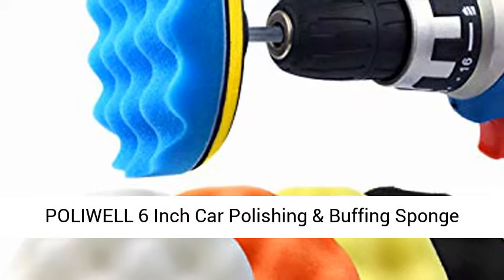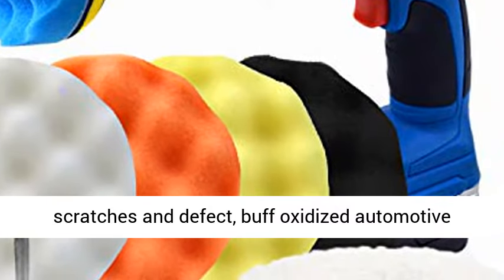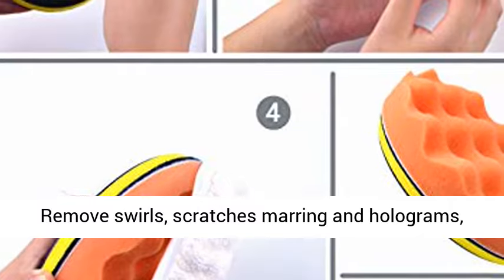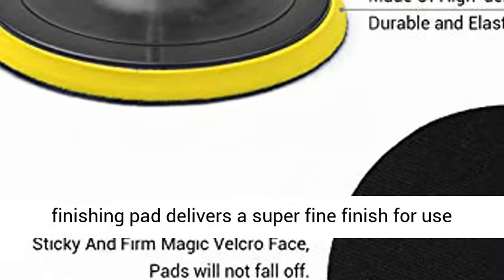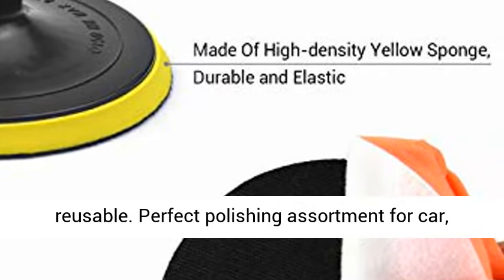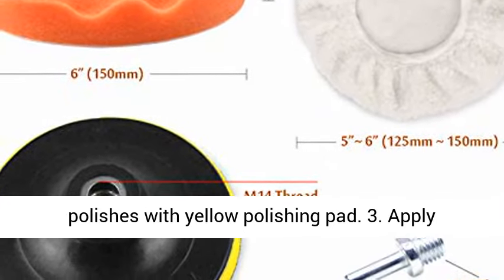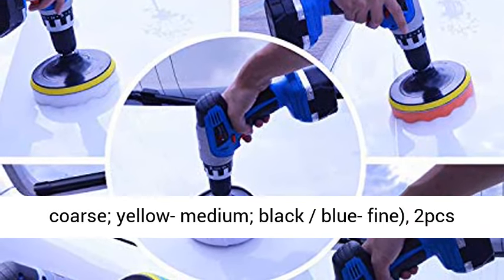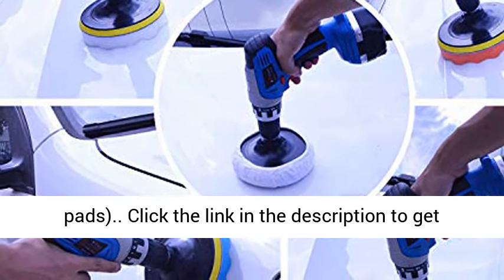POLIWELL 6 Inch Car Polishing & Buffing Sponge Pads Kit Wool Bonnet Pads for Household Electric Dril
ad - Click Here For Price & Details

【THE FIRST CHOICE OF DIY】: Wipe away grime, remove scratches and defect, buff oxidized automotive coatings, soft wax, dust-free cleaning. Deliver a lint- free, scratch- free shine!
【FOR ALL YOUR NEEDS】: 5 different stiffness: Orange / white polishing pad is ideal scratch and defect removal. Remove swirls, scratches marring and holograms, even polishing chrome and stainless steel.Yellow polisher pad apply compounds or polishes to remove light oxidation, swirls and scratches.Black / blue finishing pad delivers a super fine finish for use with ultre fine polishes,waxes, sealants, glazes and light surface cleaners.
【EXCELLENT QUALITY】: Thick absorbent pads promote even distribution of polishes, waxes and protectants. Prime quality made, bendable, washable and reusable. Perfect polishing assortment for car, van, vehicle, truck,RV, motorcycle polishing or waxing.